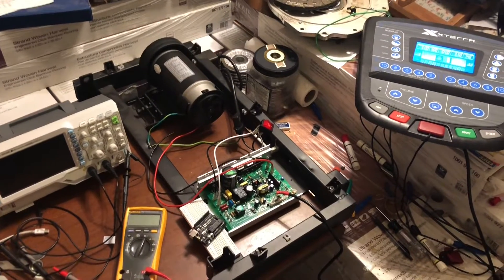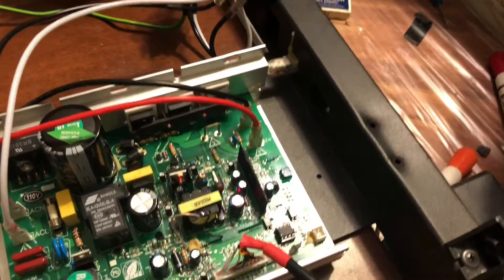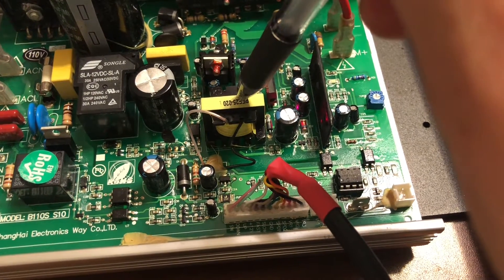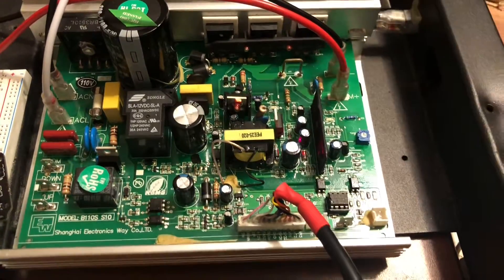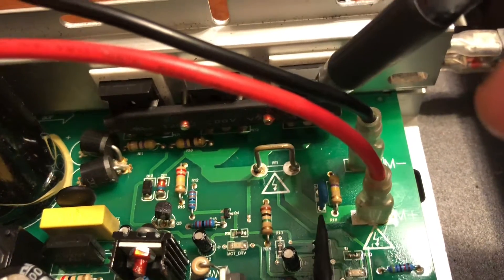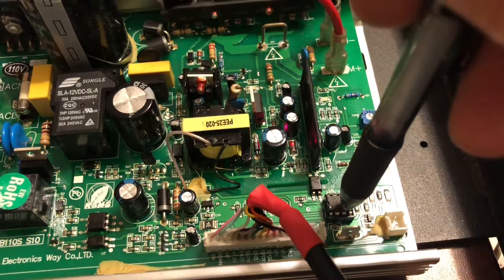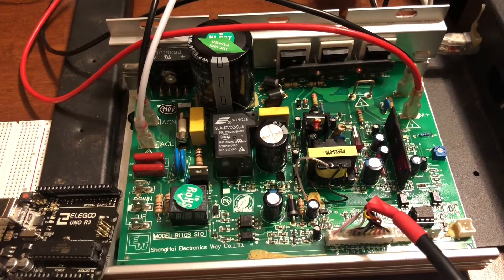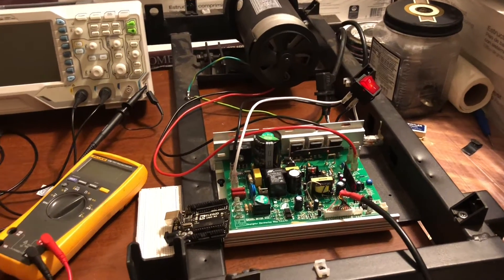Treadmill motor controller reverse engineering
Picked up a treadmill off FB marketplace for $20 this weekend. Going to use the motor and controller in my bandsaw. There are some incredibly useful parts you can harvest out of these, and I’ll start making some longer YouTube videos that explain how this controller board works and how I’ll be replacing bits of it with an Arduino.

this has a BRUSHED 2.75 hp motor, but spins pretty quick at 5000 rpm, so I’ll have to run it through a belt drive to slow it down before driving the bandsaw wheels.